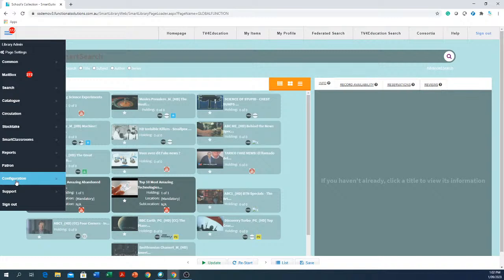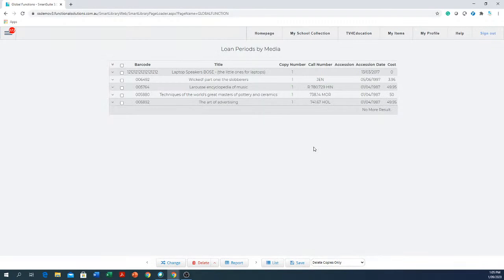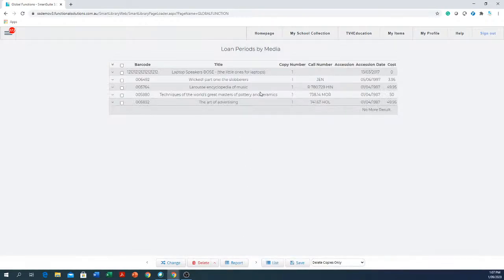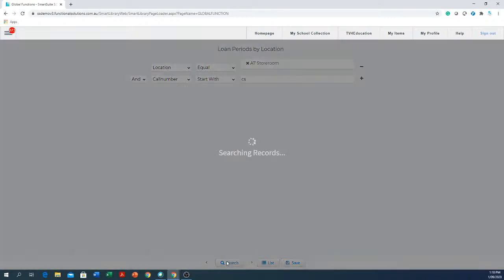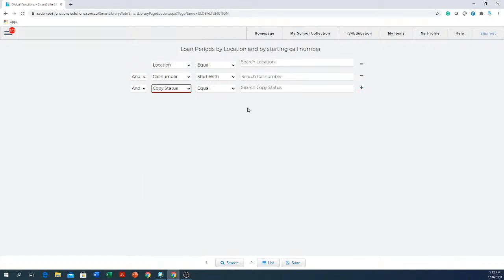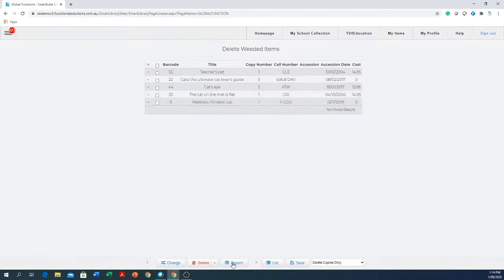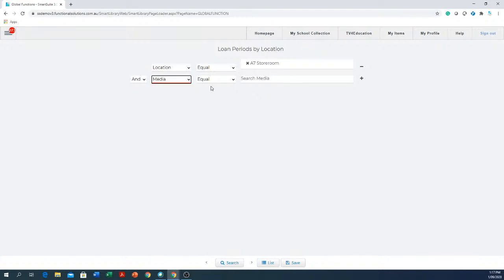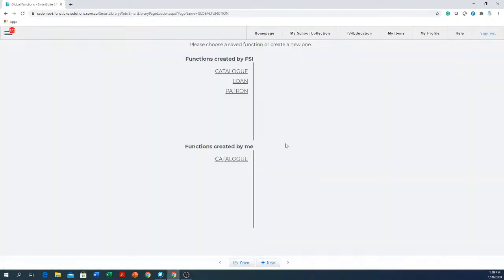Global Functions, 01/09/2020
Join our CEO Michael as he takes you through global functions in SmartSuite.